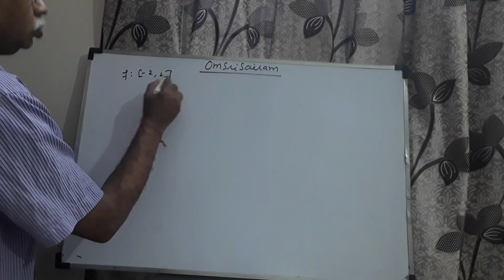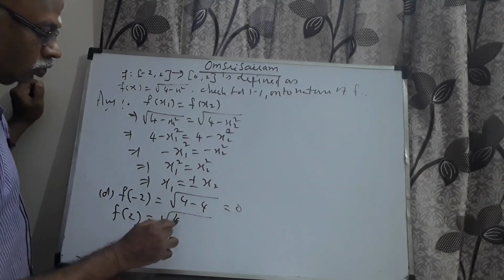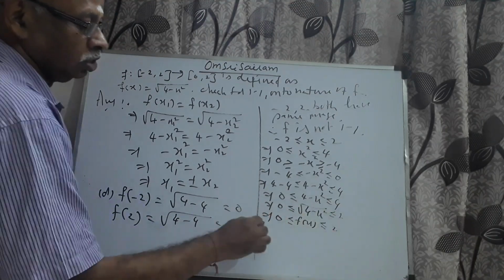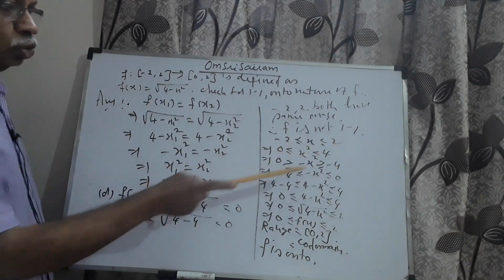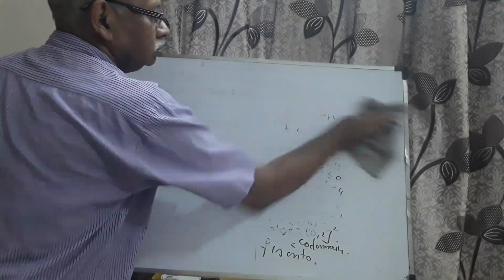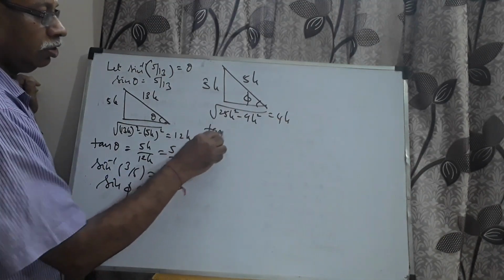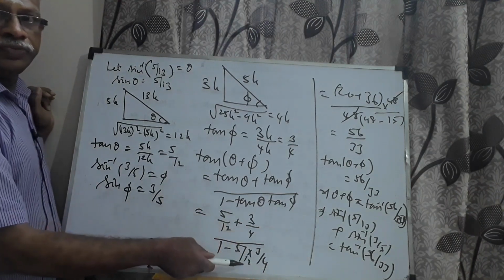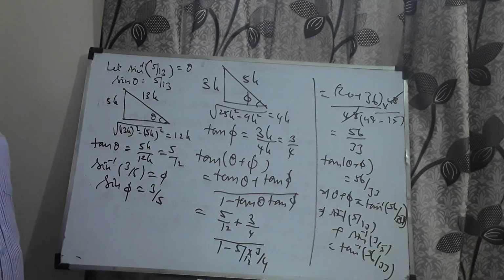XII extra board type sums part 1 by R SANKARARAMAN (19.02.2023)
Here, two board type questions are discussed with answers one on functions and the other on inverse trigonometric functions. I am sure it would be useful. Share with your known circle. Subscription has no charges.
- R SANKARARAMAN